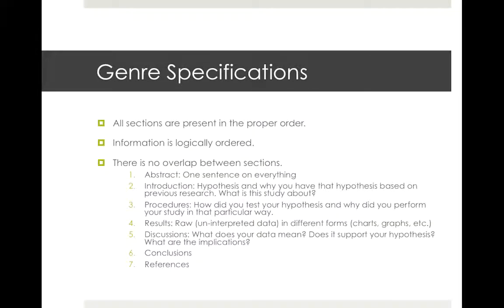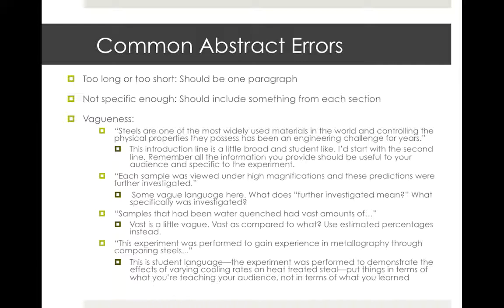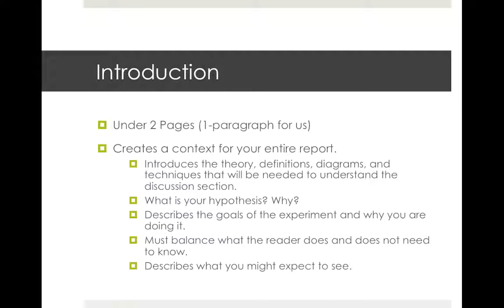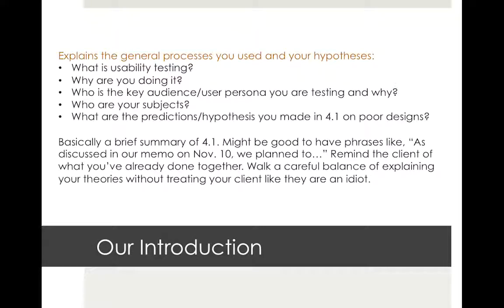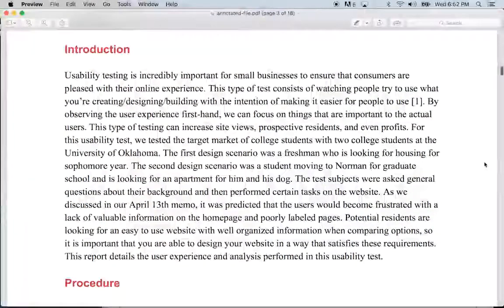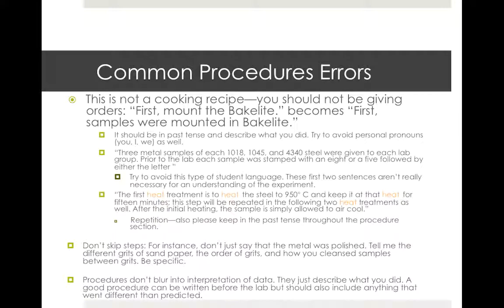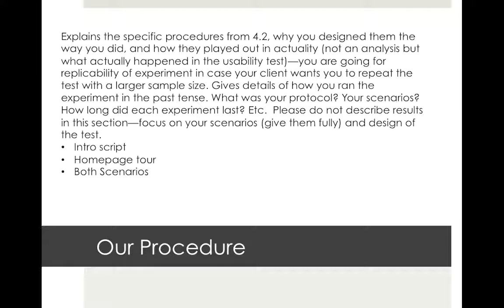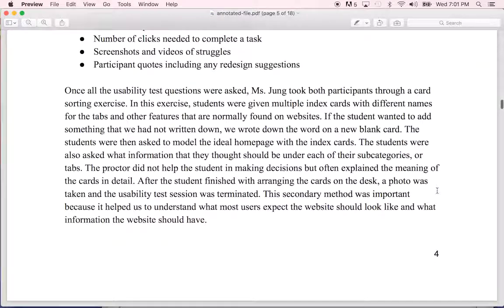Introduction to Lab Reports 1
Lab Reports: Abstracts to Methods